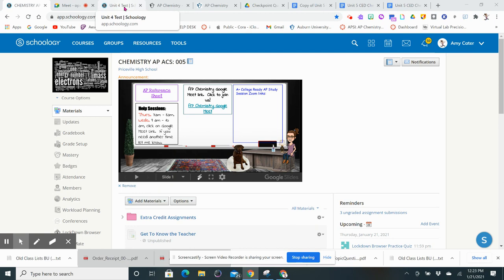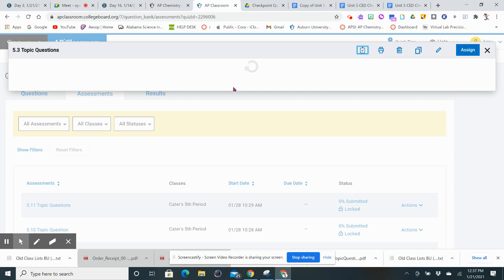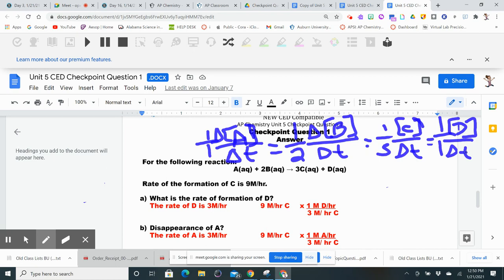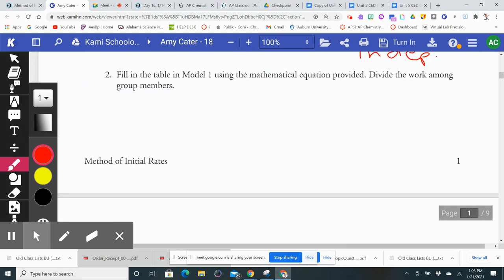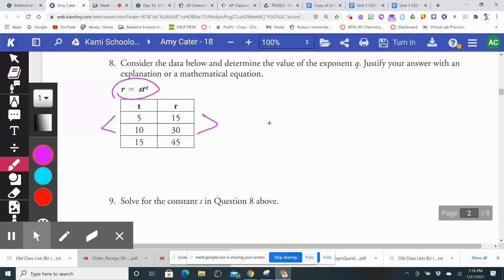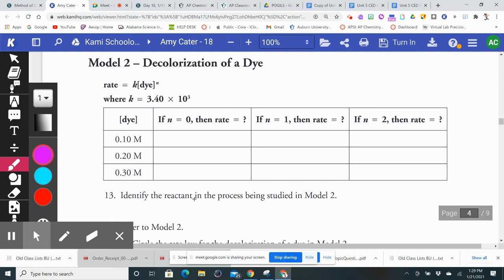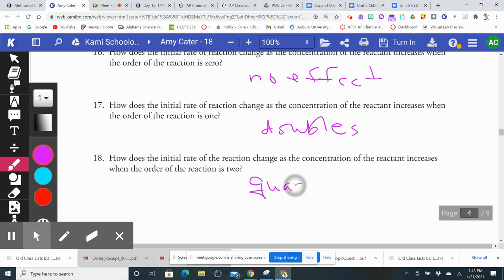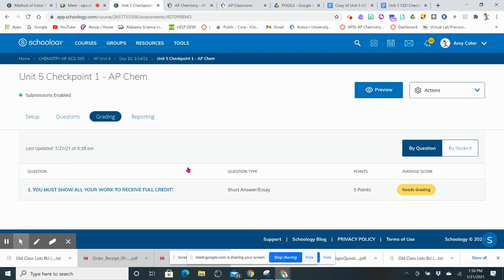AP Chemistry Unit 5 - Method of Initial Rate POGIL - 1/21/21